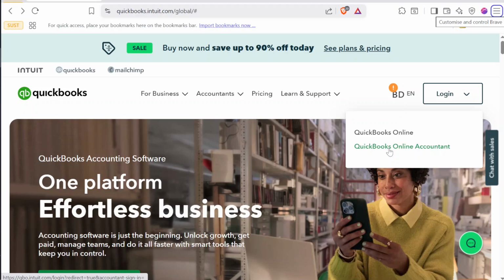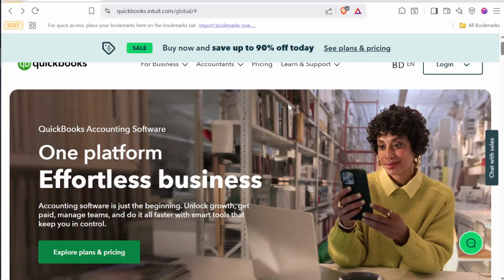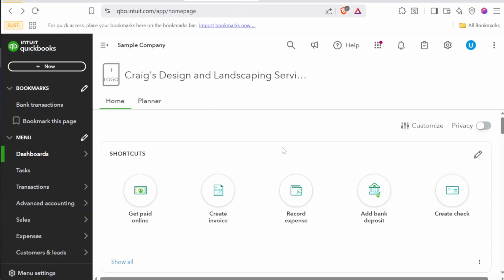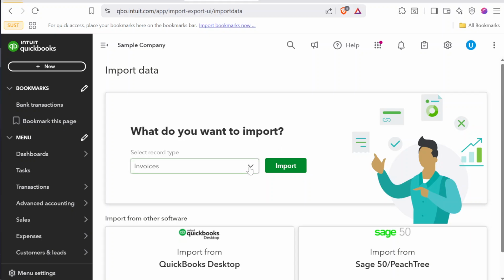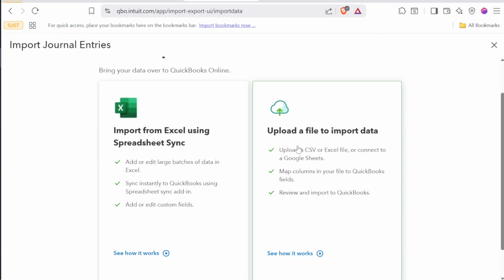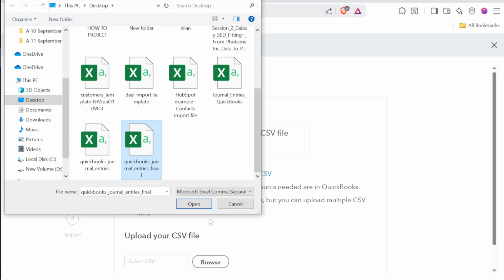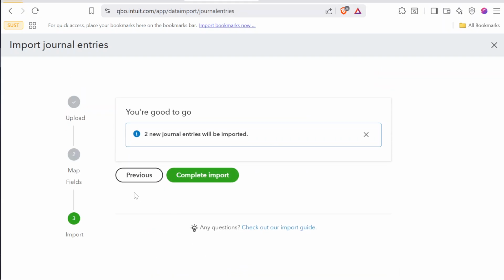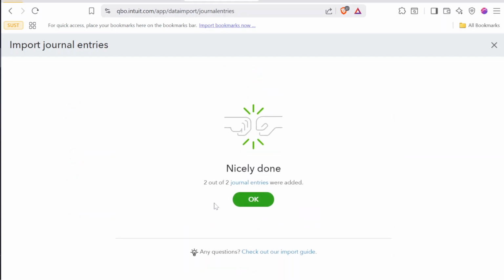How to Import Data into Quickbooks Online - 2025 (Very Easy)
How to Import Data into Quickbooks Online
In this video, we show you how to import data into QuickBooks Online quickly and efficiently. Whether you're bringing in customer lists, invoices, or product details, this step-by-step guide will make the process seamless. Learn how to use Excel or CSV files to upload your data, avoid common errors, and save time managing your accounting.

We'll cover important tips on mapping fields, preparing your data for QuickBooks Online, and troubleshooting import issues. This tutorial is perfect for small business owners, accountants, and anyone looking to streamline their bookkeeping process.